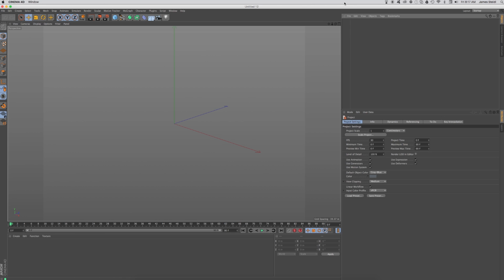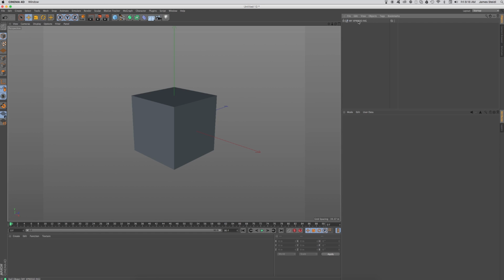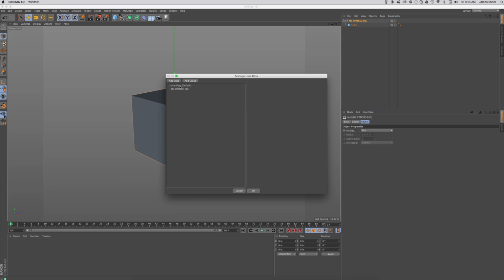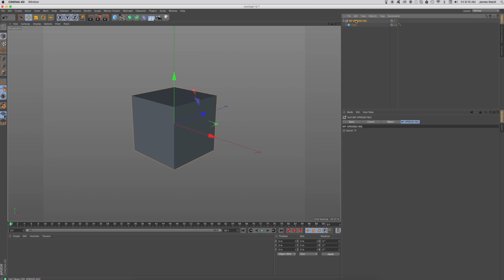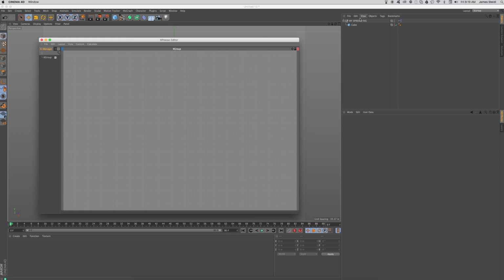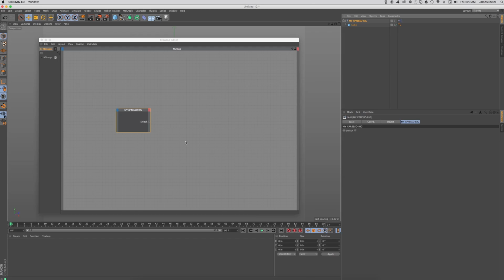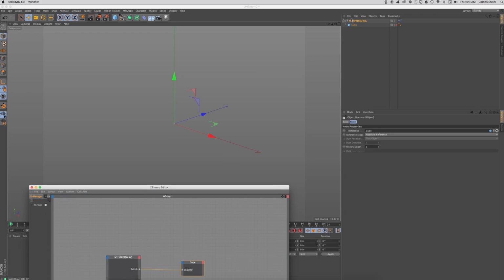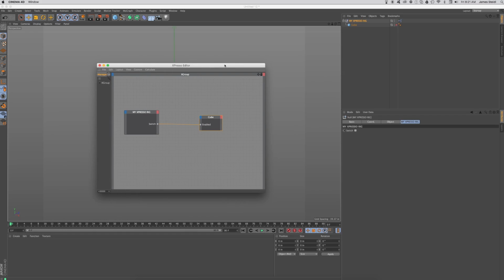Beginning Xpresso — Setting up the UI: 3.5 minutes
Beginning Xpresso in Cinema 4D — Setting up the UI

This short, 3.5 minute video shows you how to set up a user interface in Cinema 4D using Xpresso.